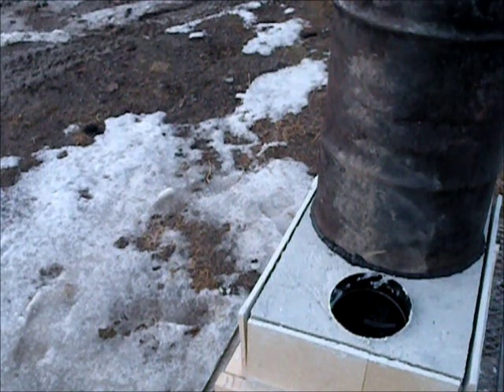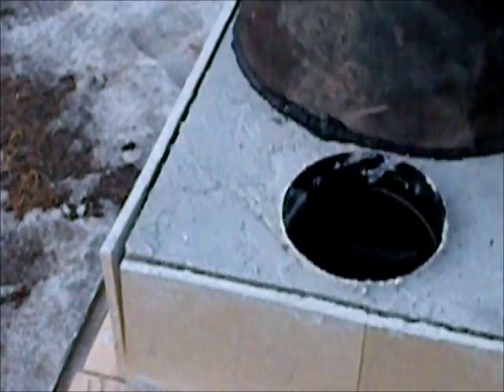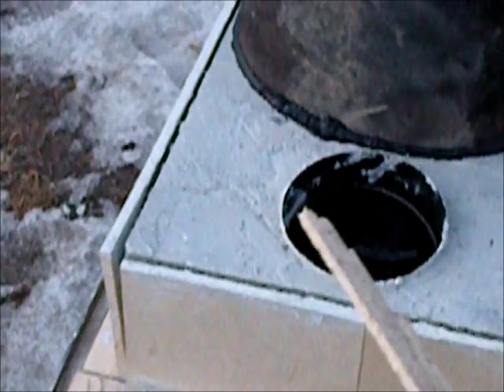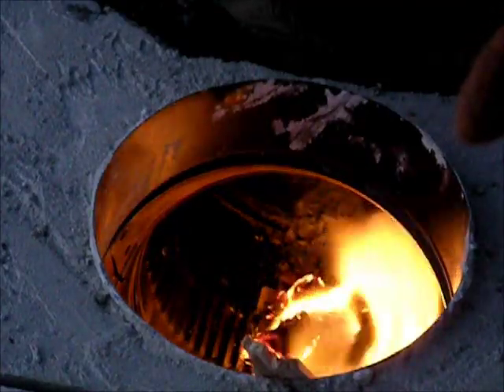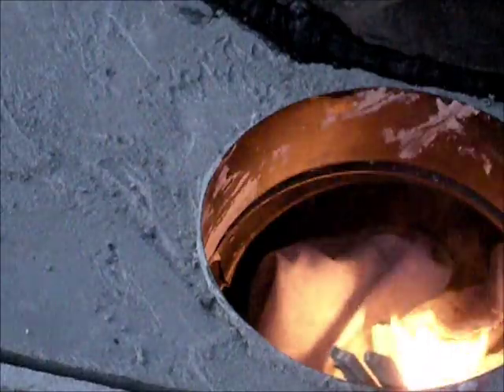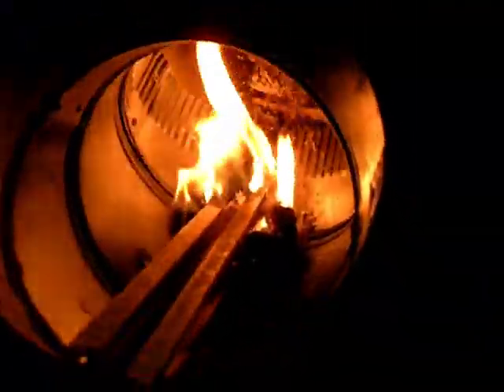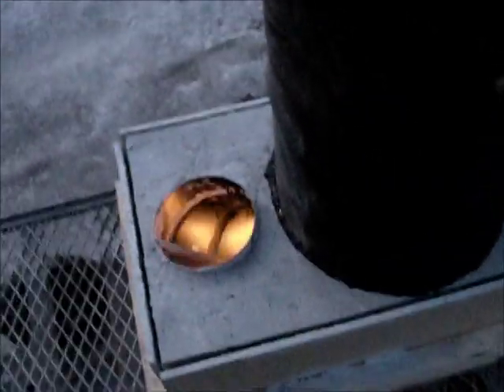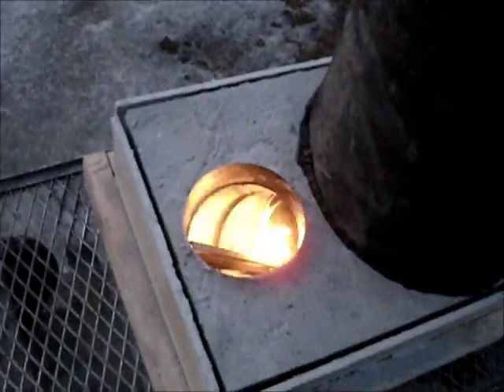6" stove pipe rocket stove part 2 test fire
Part 2 of my rocket stove video in this video I do the first test burn, you can hear the rocket going and I take some laser temp readings, this was the first rocket stove I built and I have since moved on to not using refractory cement at all in my builds really.